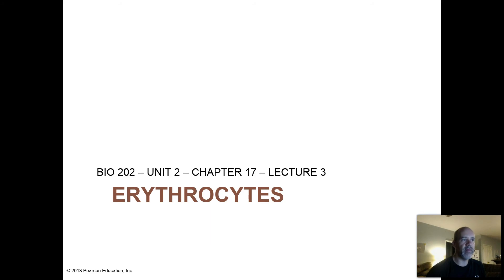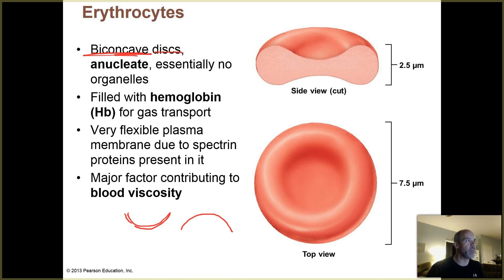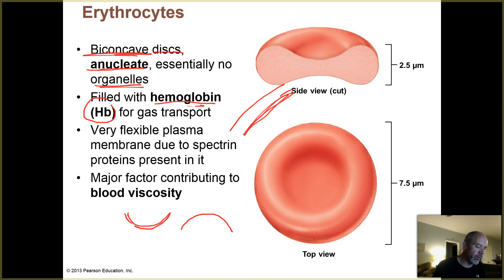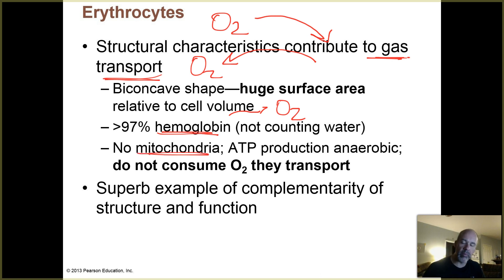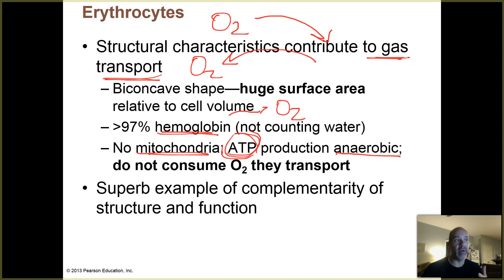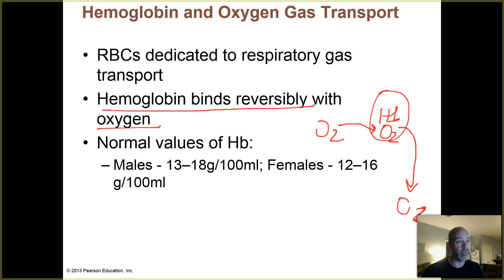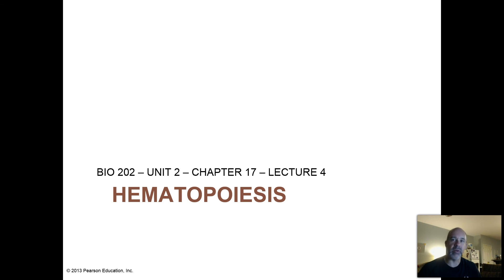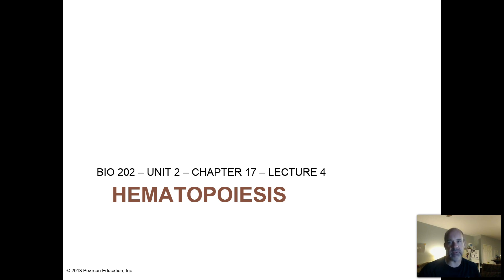BIO 202 - CHAP 17 PHYS - LEC 3 - ERYTHROCYTES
This lecture covers some additional details about erythrocytes with a special emphasis on the Hemoglobin proteins that play the key role in transport of oxygen gas.